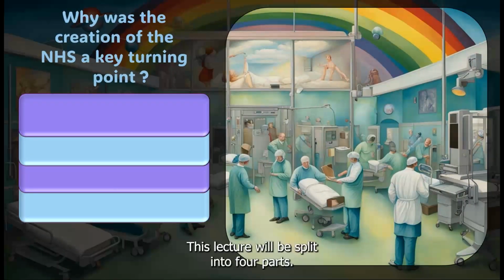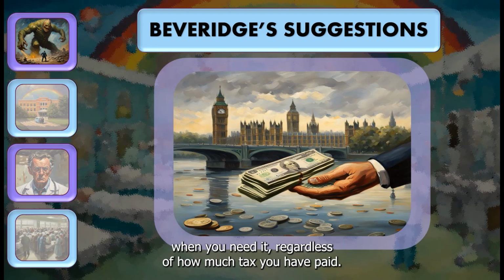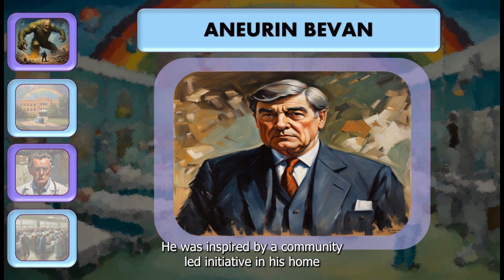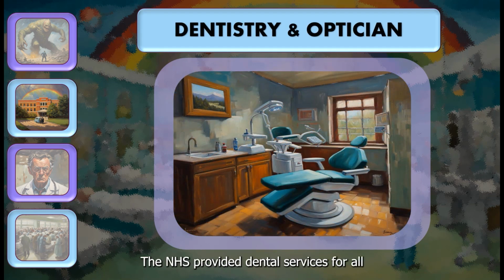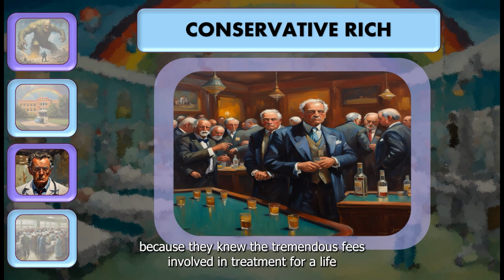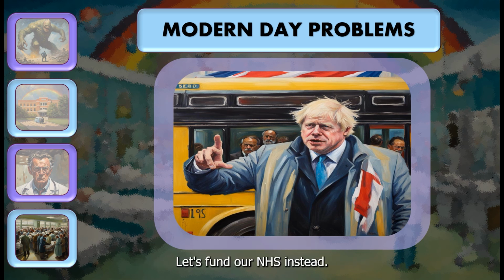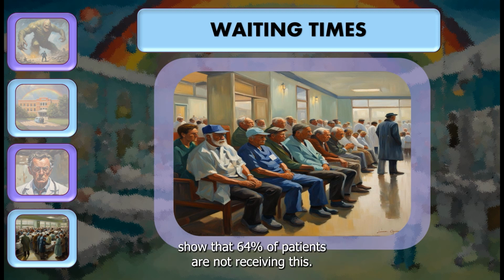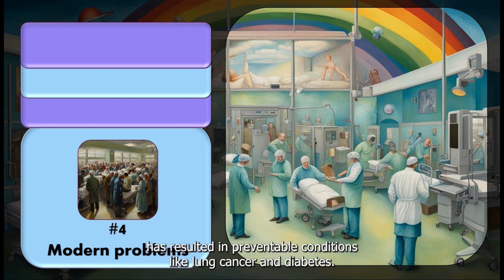Why was the NHS a turning point in British public health?